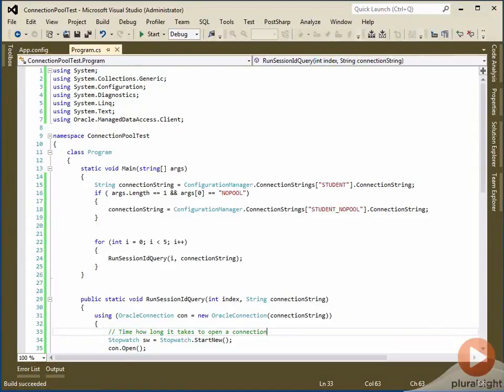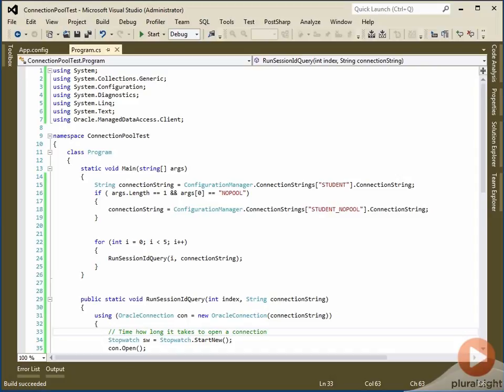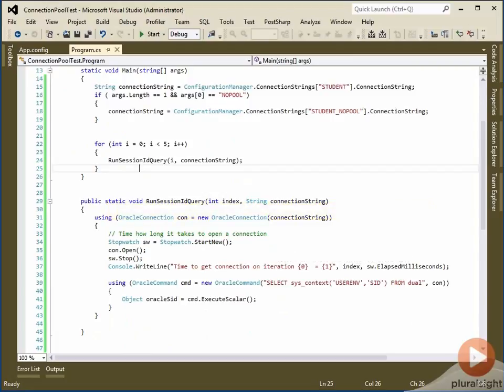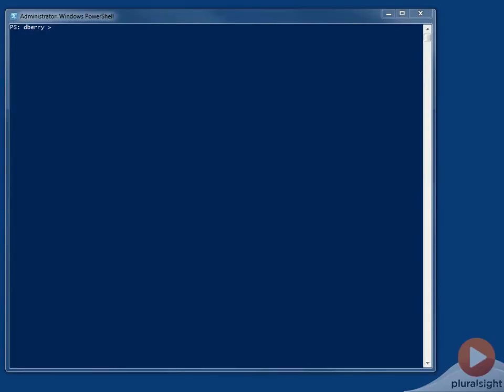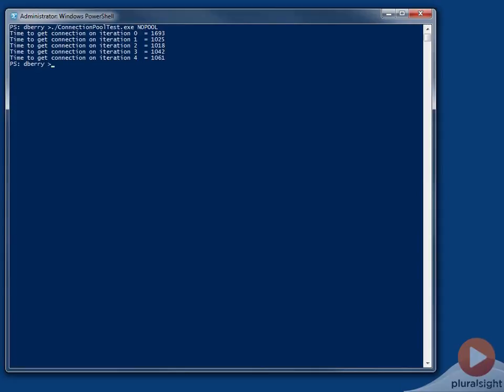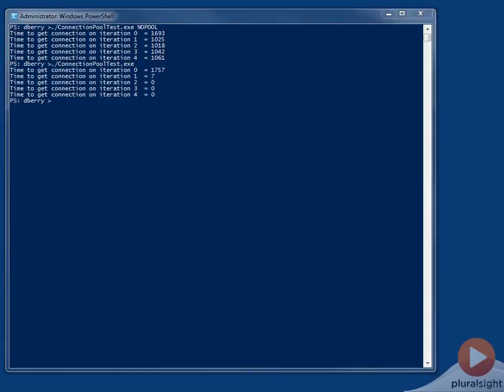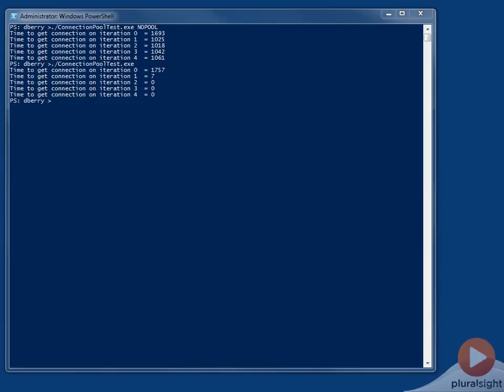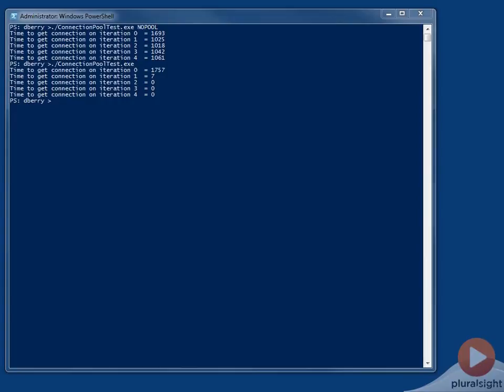03 02 Demo Connecting With and Without Connection Pools